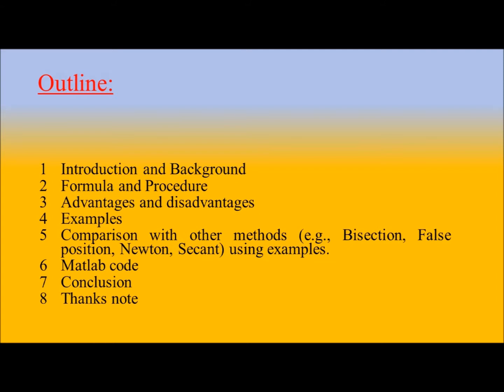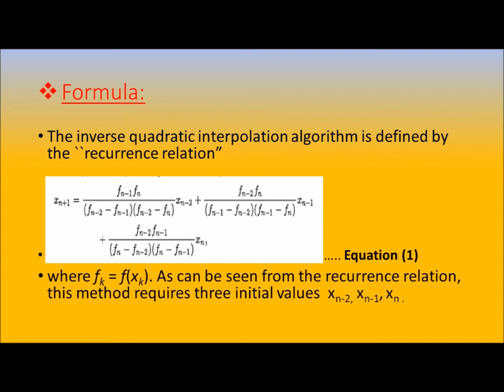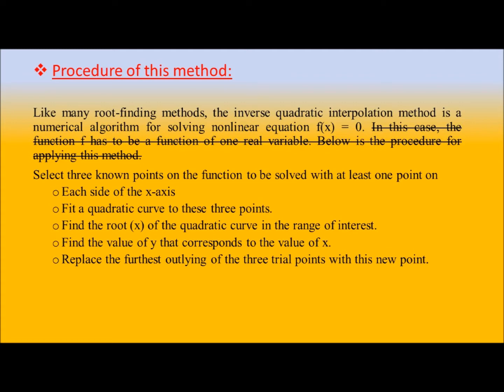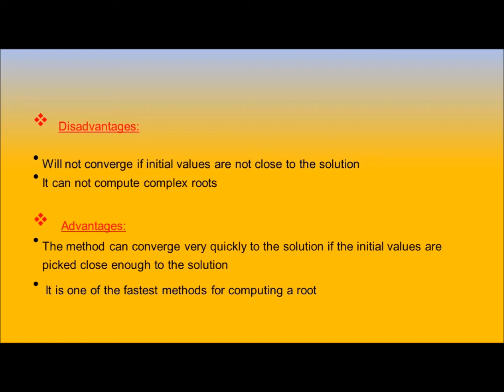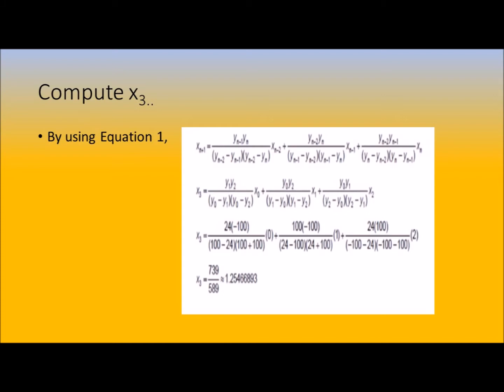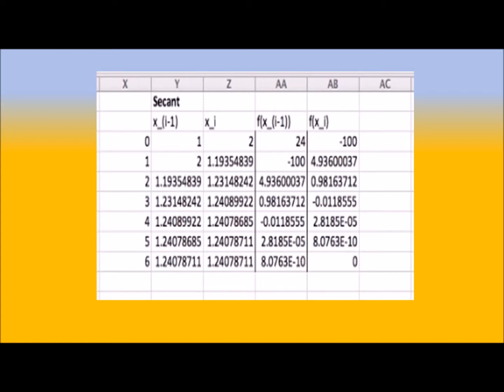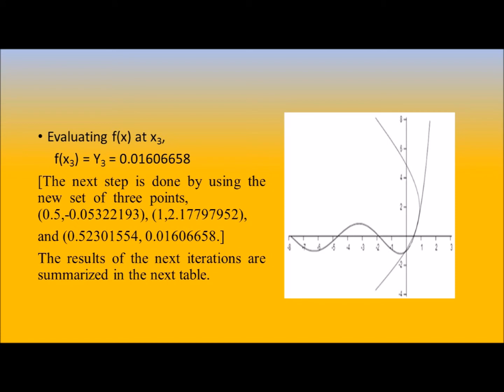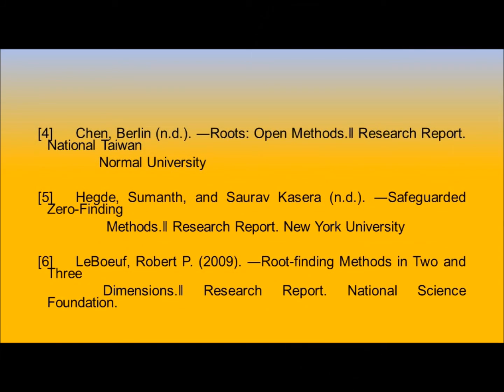Inverse Quadratic Interpolation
maths project for studant